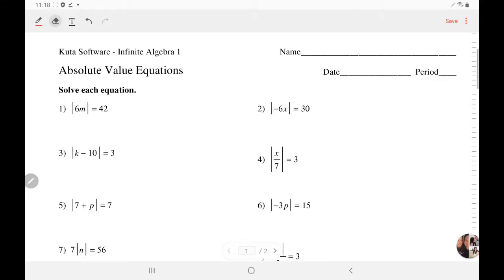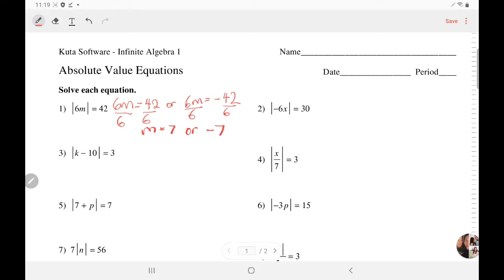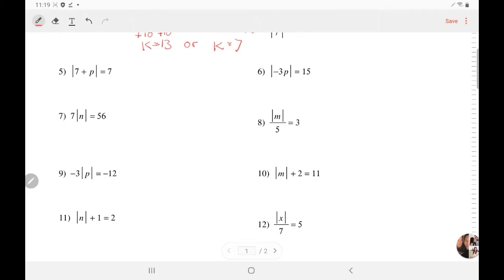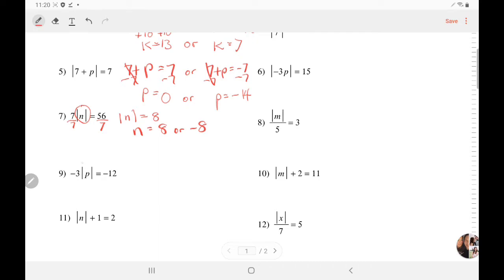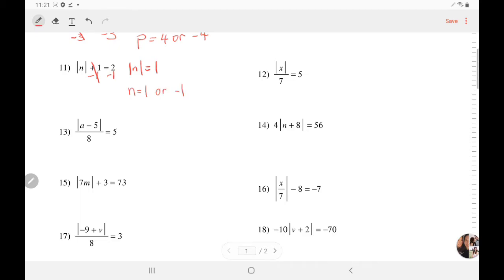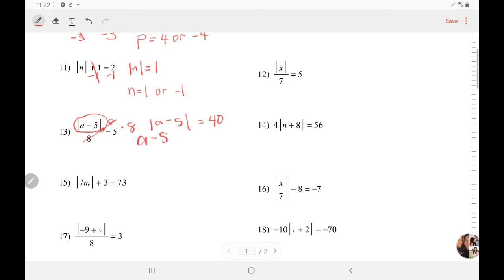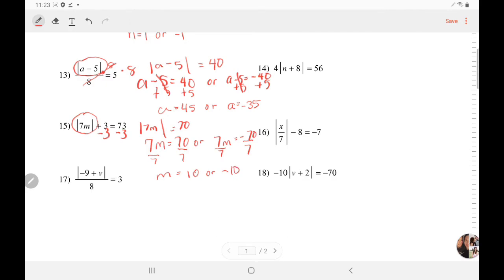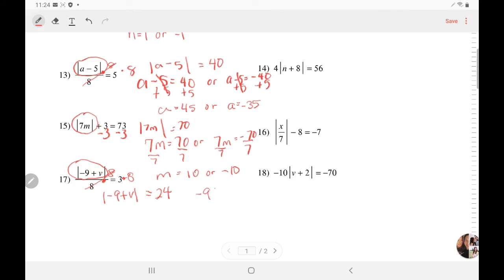Kuta Software - Algebra 1: Absolute Value Equations | IngWan Steiner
In this video I will show you how to solve absolute value equations using a free Algebra 1 math worksheet from Kuta Software.